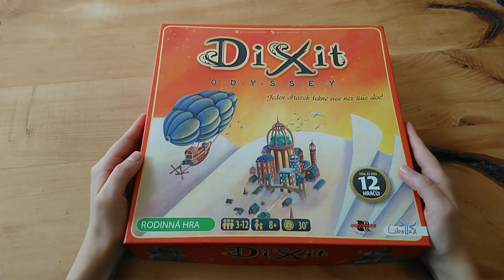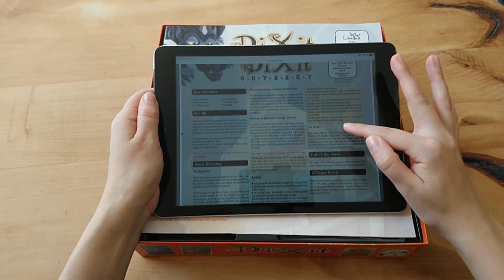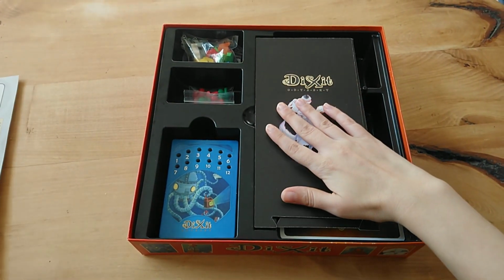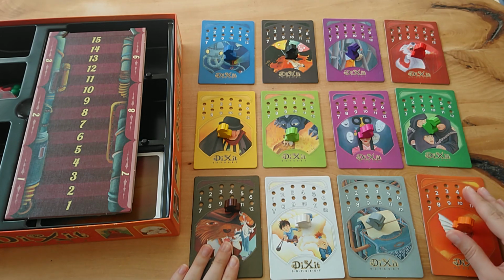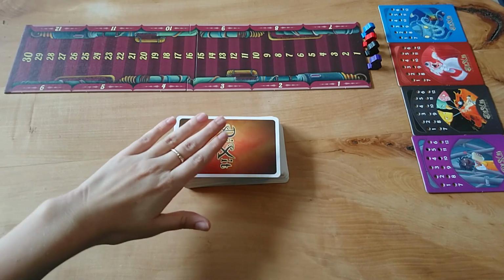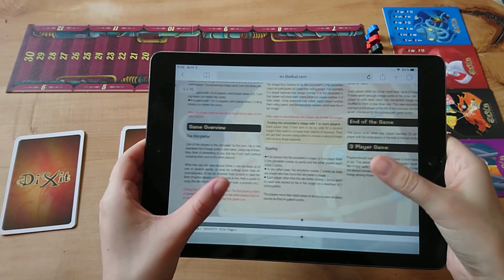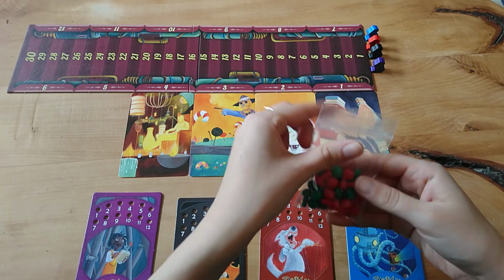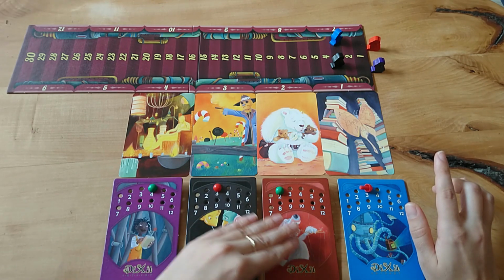ASMR Board Games: Dixit Odyssey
Hi everyone and thanks for stopping by :). In this video I'm talking about board game Dixit in a hopefully relaxing and tingle-inducing manner. Enjoy!

This video is for relaxation and ASMR inducing purposes and is best enjoyed with headphones.

ASMR (Autonomous Sensory Meridian Response) refers to a pleasant tingling sensation that some people feel as a response to certain stimuli (such as soft speaking, whispering, lip-smacking, crinkling or tapping sounds, deliberate movements and so forth).